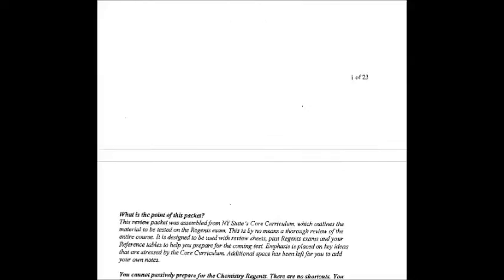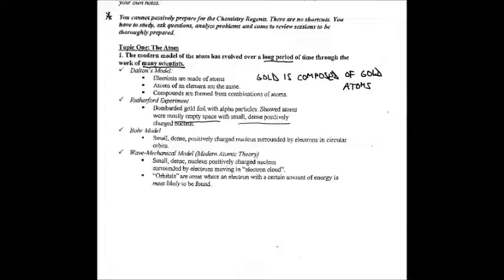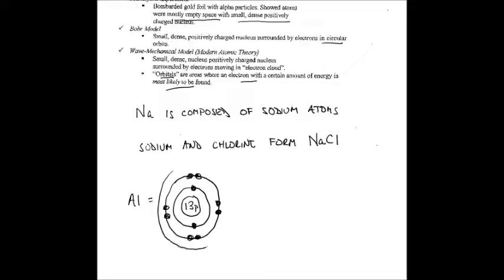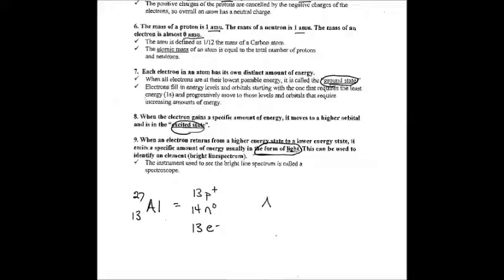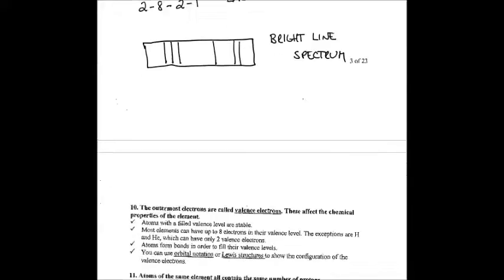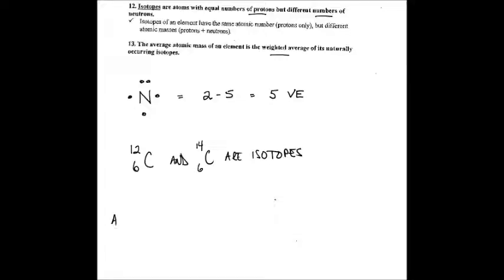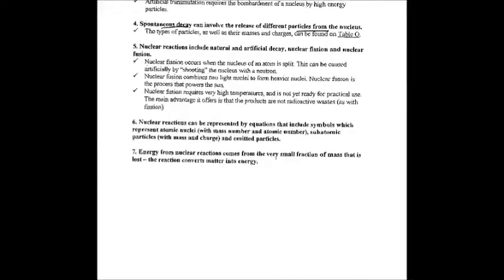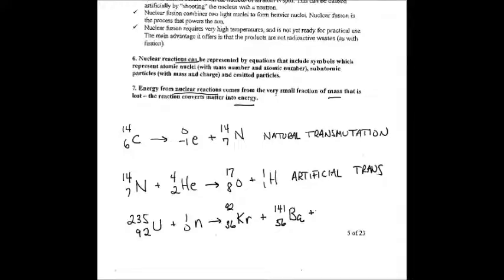Video Lecture #1 YouTube